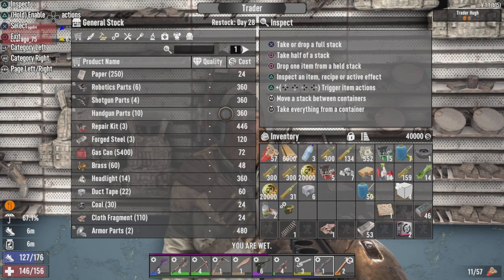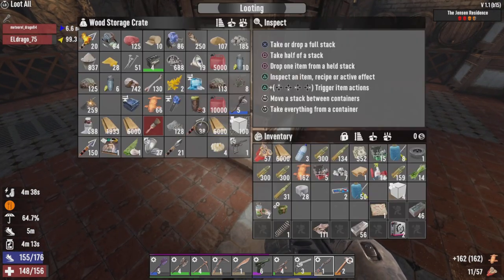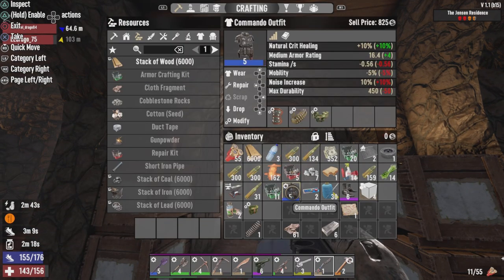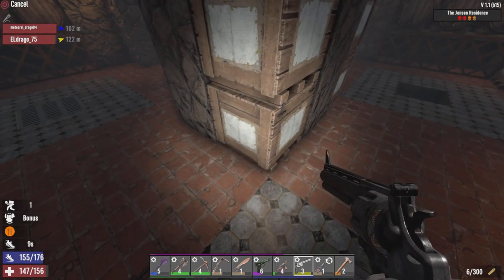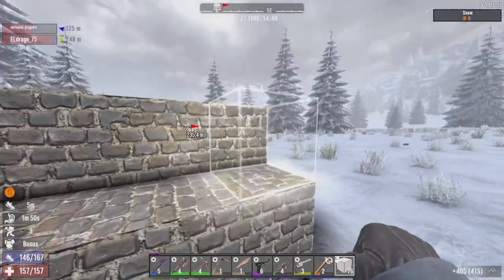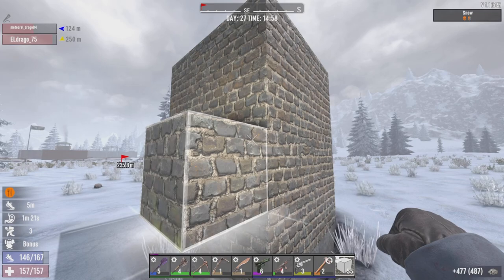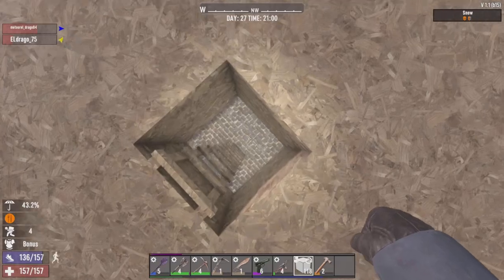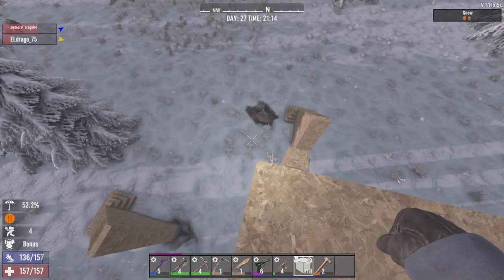The Beginnings Of A New Horde Base Have Begun! - 7 Days Console Version